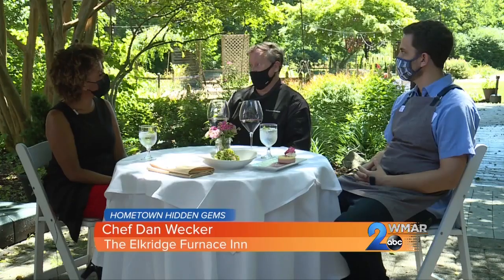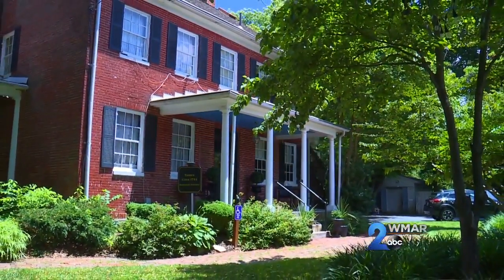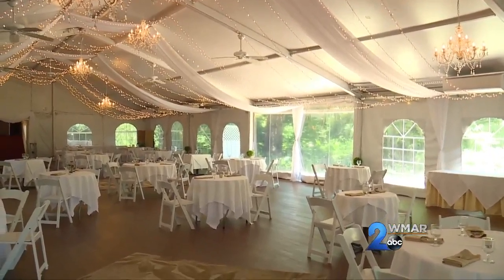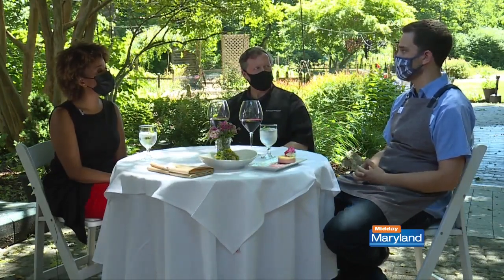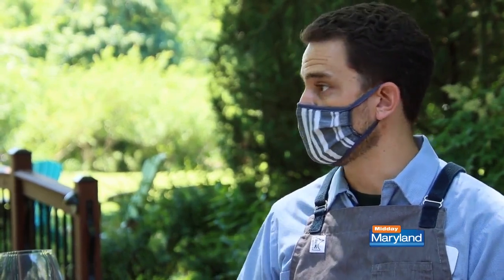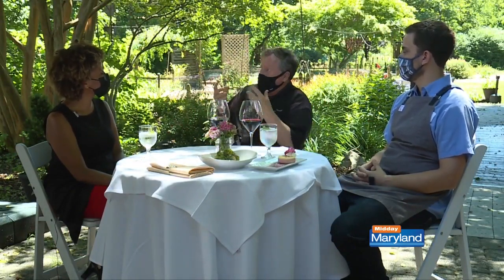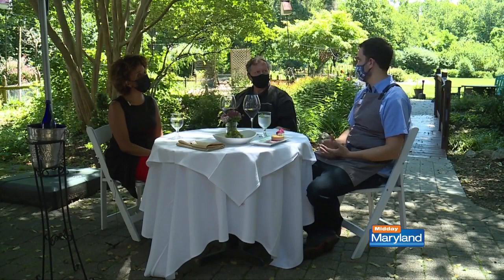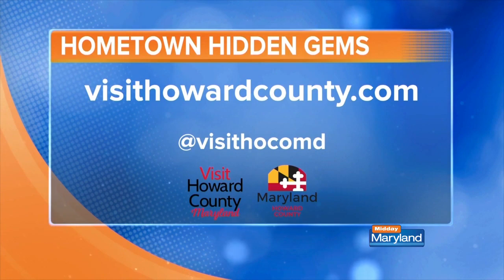Hometown Hidden Gems - The Elkridge Furnace Inn